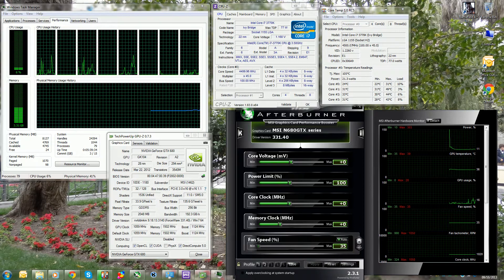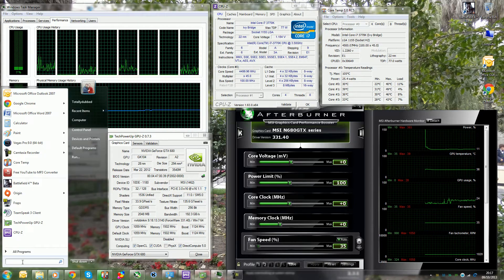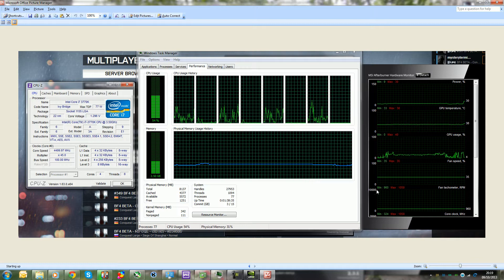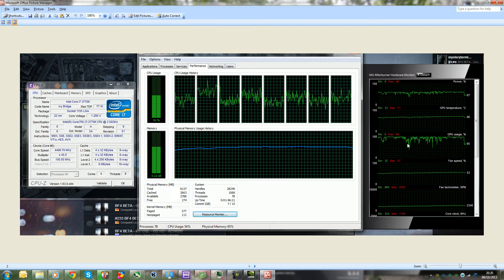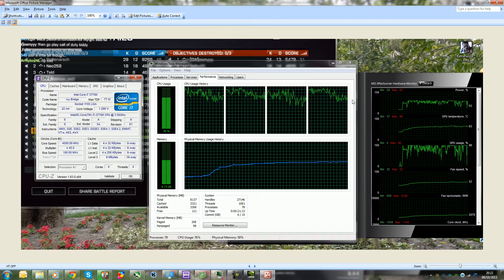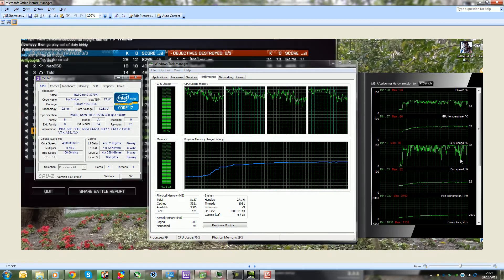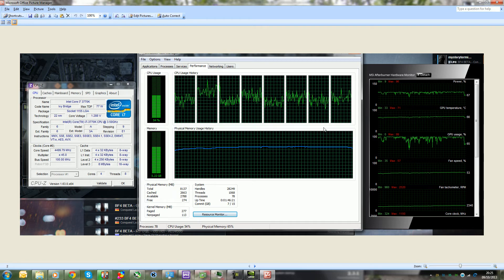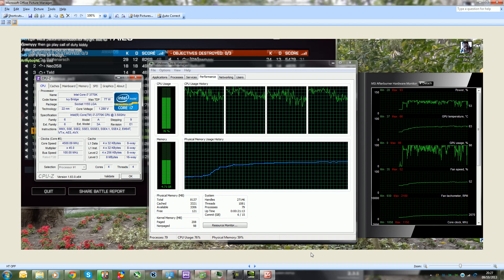How to solve Stuttering Problems in Battlefield 4 PC BETA - By Totallydubbed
Check list (personally recommended)
-Latest drivers - BETA ones from both AMD and Nvidia
-64 bit Win7 or Win8
-6GB of RAM
-Powerful CPU with at least 4 threads (i5 3570k) - preferably Hyper Threaded at 8 threads (i7 3770k)
-A Powerful GPU (depending on desired graphic level)
-Adaptive Vsync & Triple buffering enable in Nvidia's control panel
-Low CPU priority for BF4.exe in Processes under Task Manager
-100% resolution scale on BF4's Video Options

Hopefully this video shows and proves to you how BF4 heavily relies on the CPU.
It seems clear now that people running on i5's are prone to having more stuttering problems than people that have hyper-threaded CPU's like the i7.
I've said from the offset I've had no stuttering problems, and that's due to me having a capable CPU & GPU, enough RAM for my system, the correct drivers for the GPU and the right settings for my system in-game.
As an FYI: I run on 1080P on ULTRA and run from 35-85FPS - averaging around 50FPS.
I should also mention my PC is running Win7 64bit.

-Dubbed